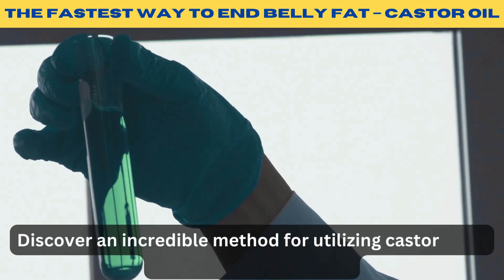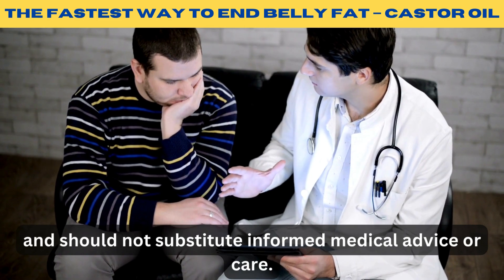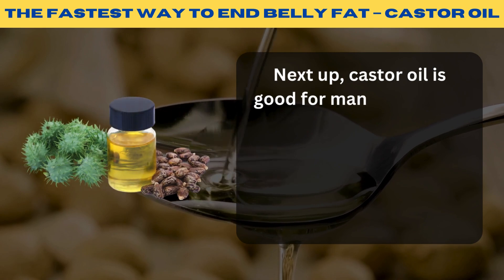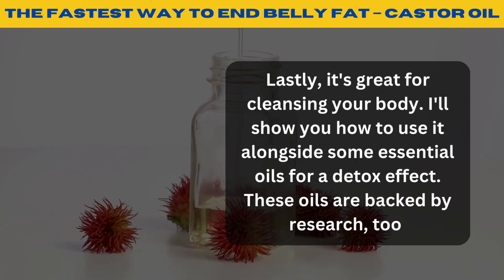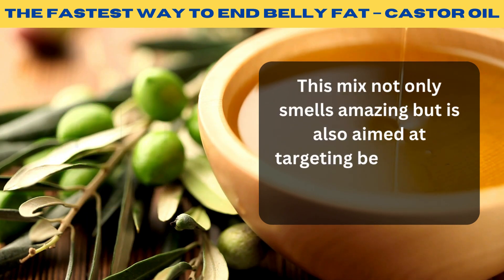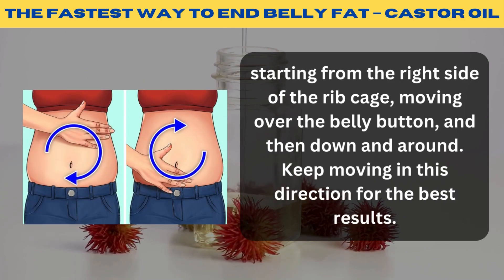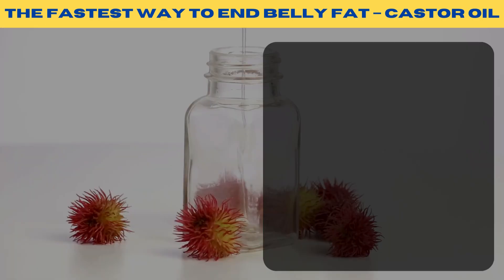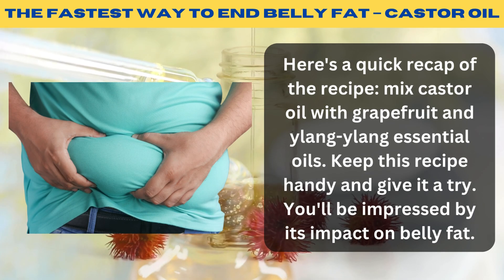HOW THIS 1 OIL CAN REDUCE BELLY FAT? (doctors will not tell you)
Are you looking for a natural and effective way to reduce belly fat? Look no further! In this video, we dive deep into the wonders of castor oil, a miraculous remedy that has been used for centuries to promote health and wellness. Discover the secrets behind castor oil's ability to aid in quick belly fat loss and how you can incorporate it into your daily routine for optimal results.

🌿 What You'll Learn:

The science behind castor oil belly fat remedy and how it works to target stubborn fat.
Step-by-step guide on using castor oil for natural belly fat reduction.
Easy belly fat burning techniques that complement the use of castor oil.
Additional home remedies for belly fat that can accelerate your fat loss journey.
🍃 Why Castor Oil?
Castor oil is not just for weight loss tips; it's a powerhouse of nutrients and anti-inflammatory properties that can boost your overall health. From belly fat reduction techniques to improving your digestive health, castor oil is a versatile addition to your wellness regimen.

🔥 Bonus Tips:

How to safely incorporate castor oil into your diet.
Other organic fat loss methods that can be used alongside castor oil.
The importance of consistency and patience in seeing visible results.
Whether you're interested in castor oil for slimming or seeking natural remedies for a healthier lifestyle, this video is your ultimate guide. Say goodbye to stubborn belly fat and hello to a healthier, happier you with the help of castor oil.